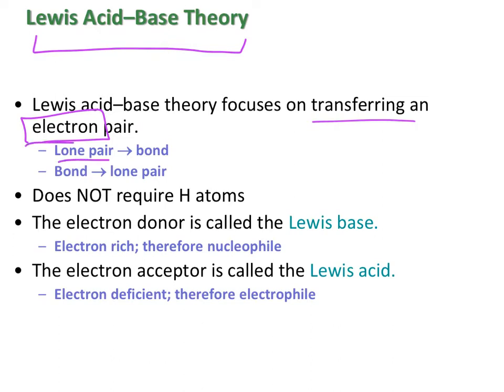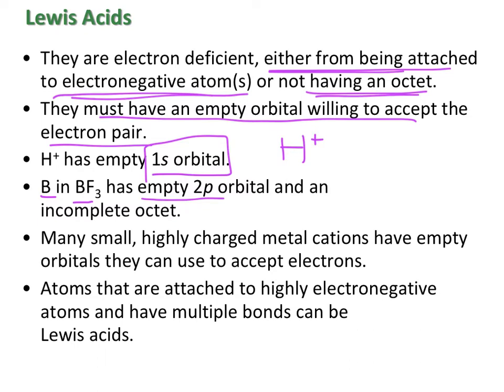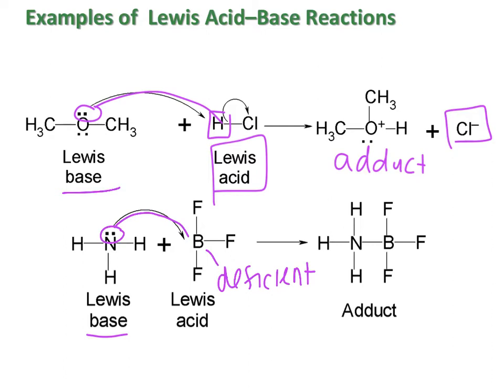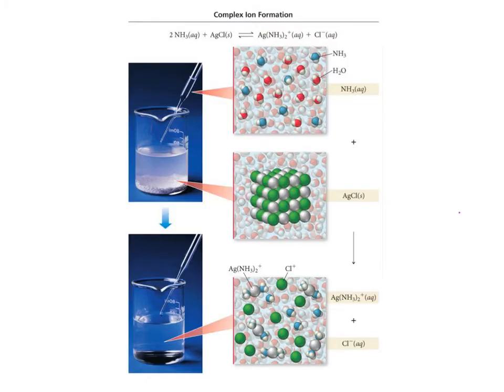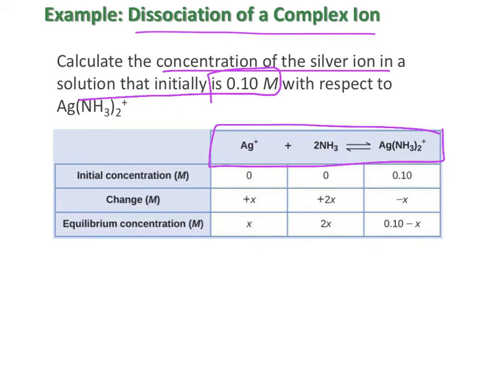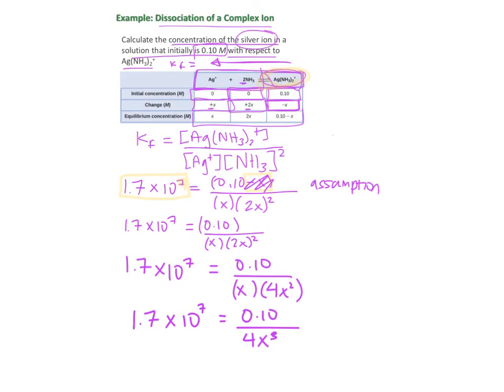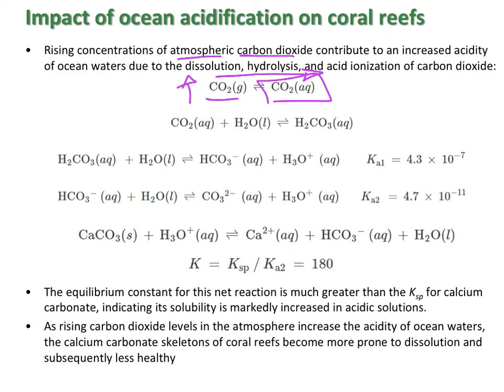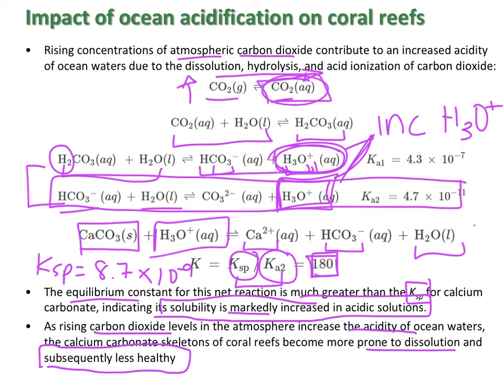Lewis Acids/Bases, Complex Ion Formation, and Coupled Equilibria